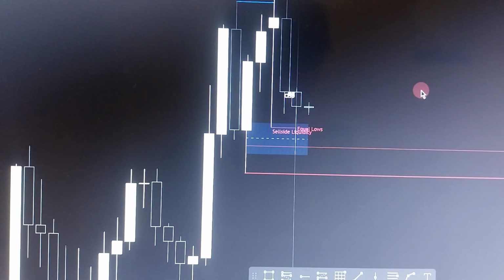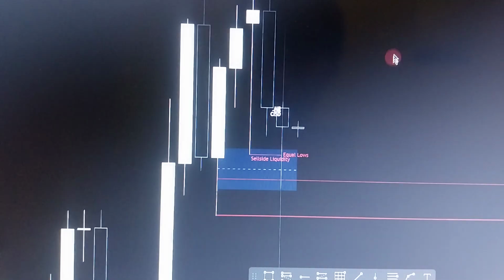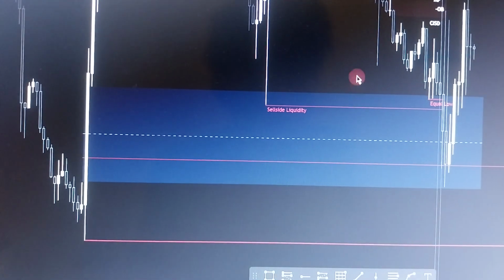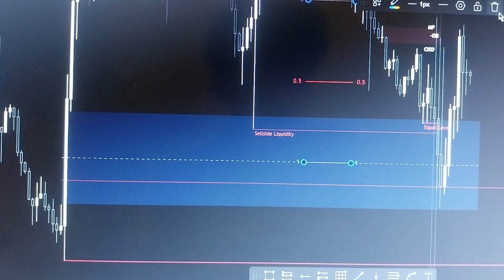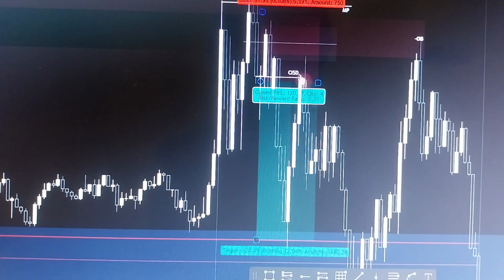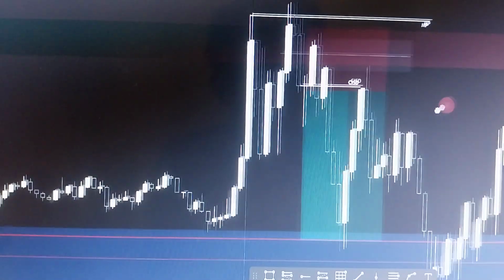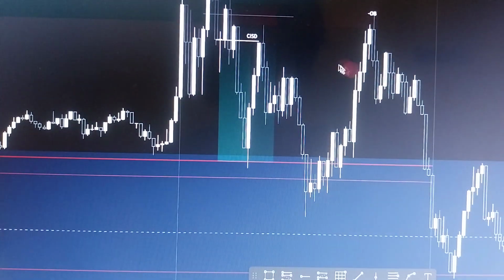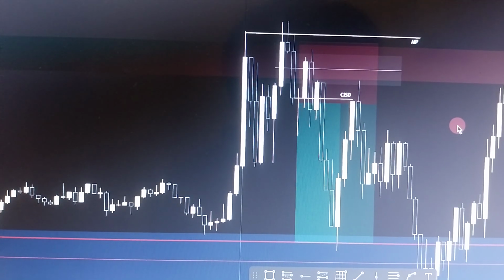Made about $2800 on demo! (Trade Recap)- 14/01/26